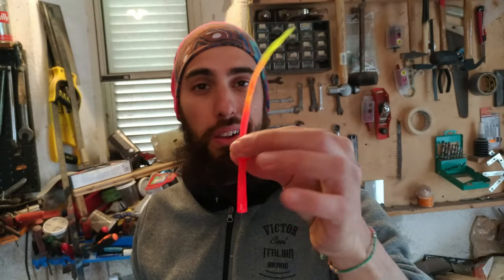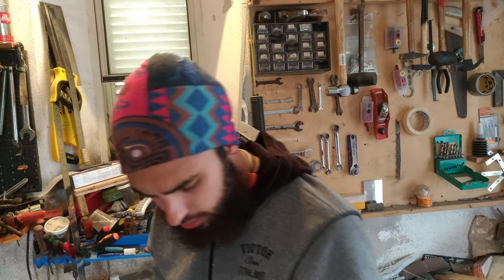Real life Sonic quill from the movie, it glows in the dark!!!!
Hi my name is Andrea Farina, i'm a maker and and artist (at least that's what i say around) ;) have fun!!!

Track: Cyberpunk Dynamic Sport by Infraction  / Almost Evil